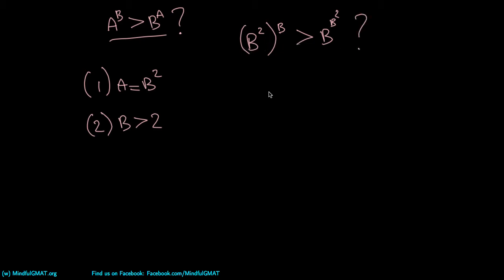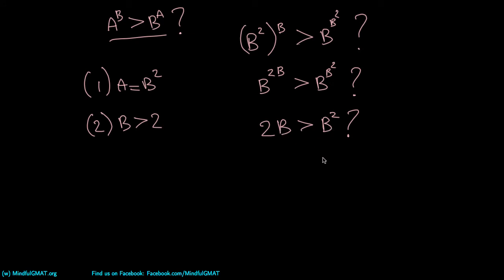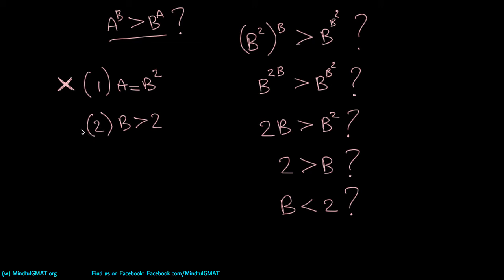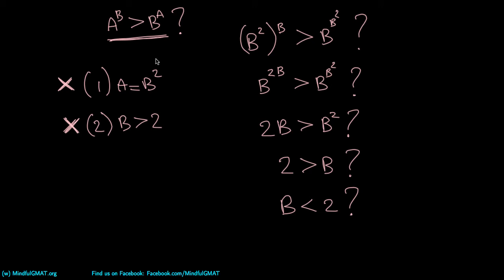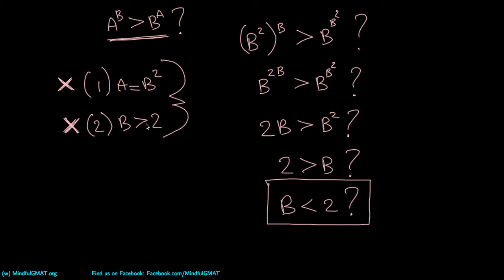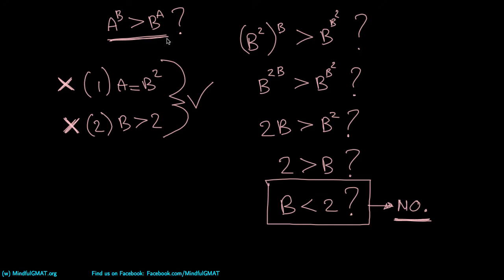Q3 | Integers - A B.mp4